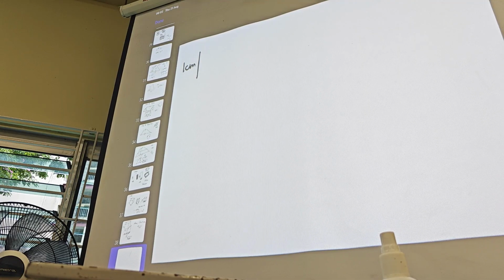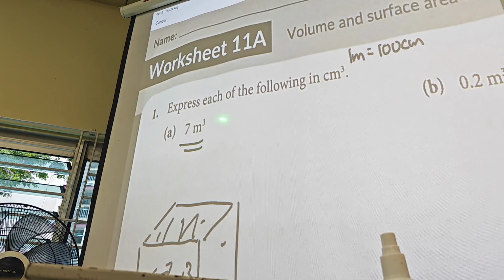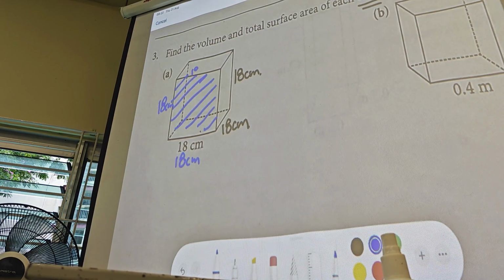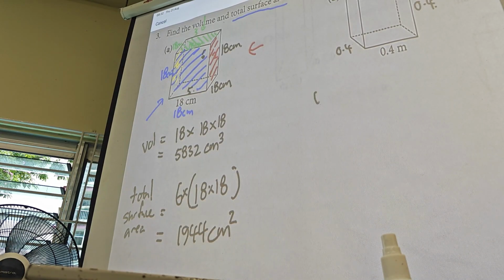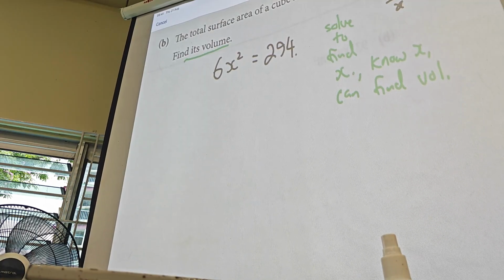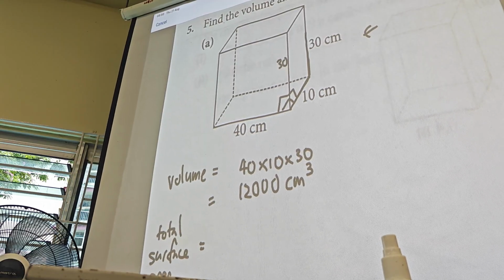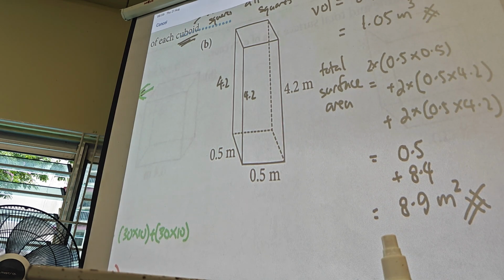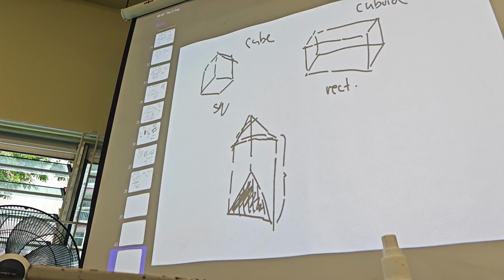2025 1G2 Math 11 Volume and Surface Area of Cube and Cuboid